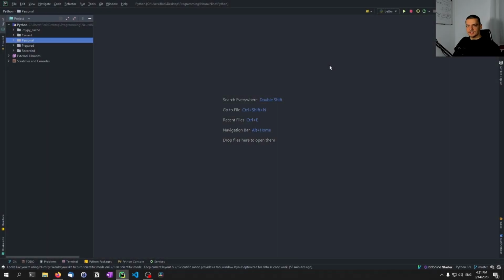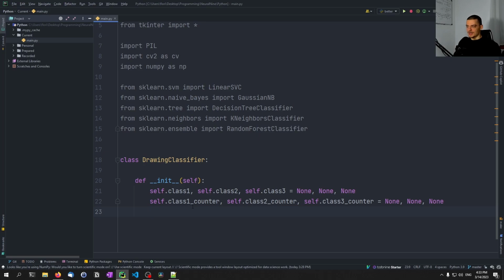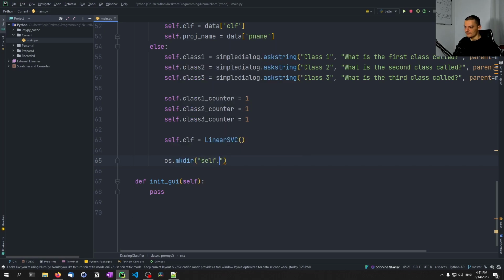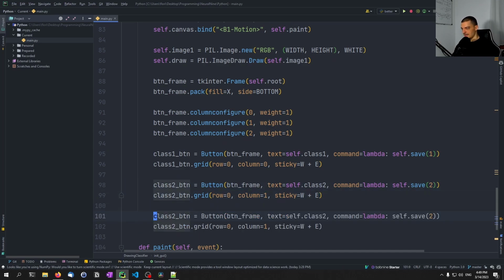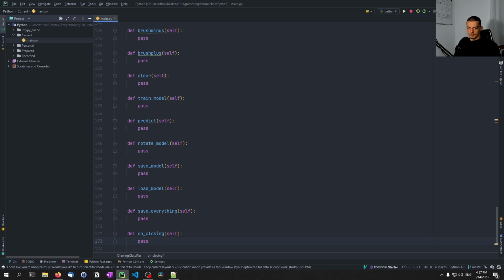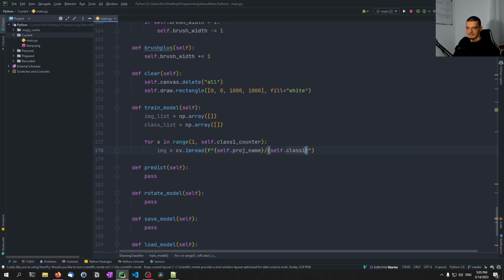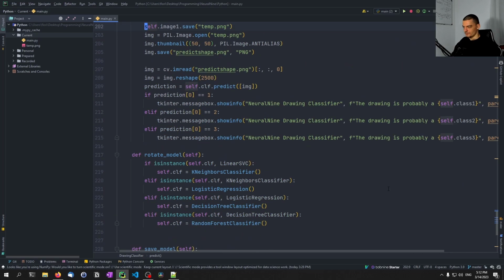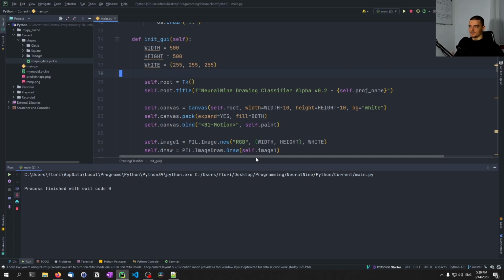AI Custom Drawings Classifier with Python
Today, we build a custom drawing classifier using machine learning in Python. This is an intermediate project, which you can learn quite a lot from.

Timestamps:
(0:00) Intro
(1:22) Preview of Results
(4:15) Installing Packages
(5:30) Drawing Classifier Constructor
(12:00) User Prompts & Loading Projects
(18:20) Graphical User Interface
(32:50) Drawing & Processing Images
(39:40) Machine Learning Implementation
(56:35) Outro